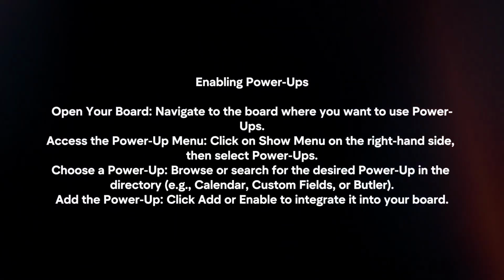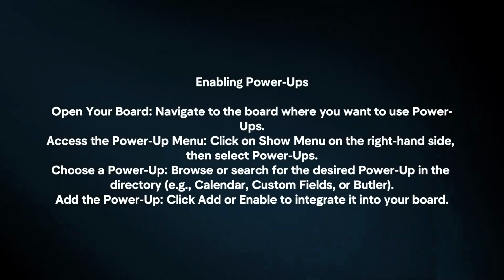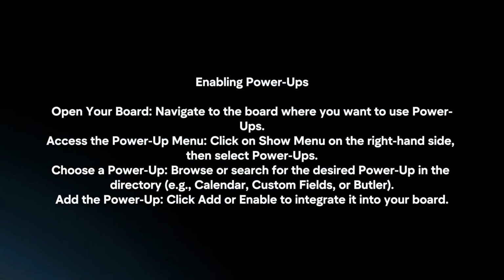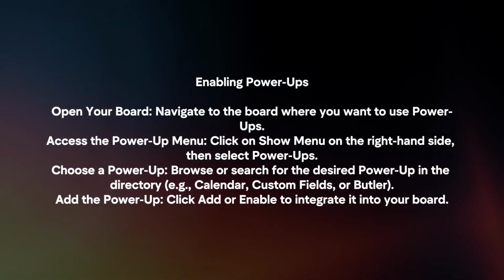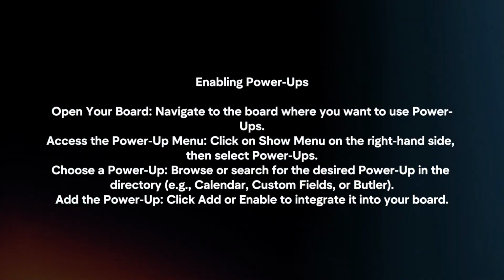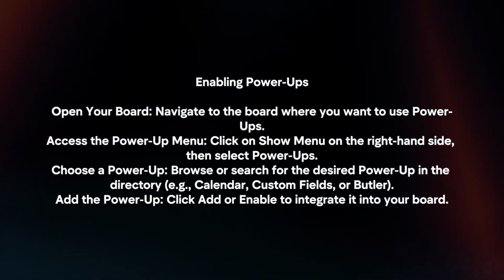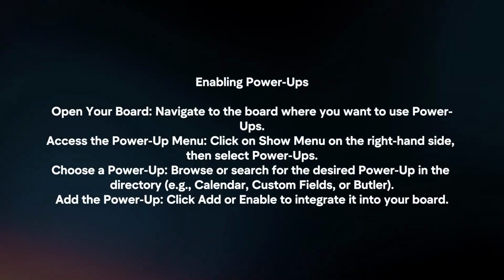How To Use Trello Power-Ups (2025)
In this video I will explain How You Can Use Trello Power-Ups In 2025.